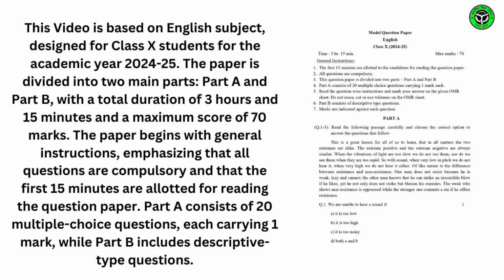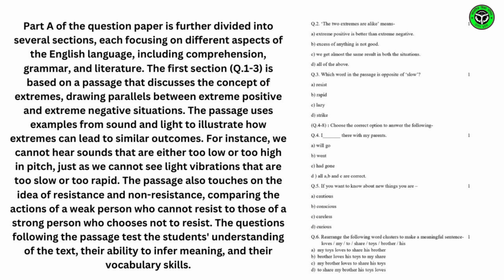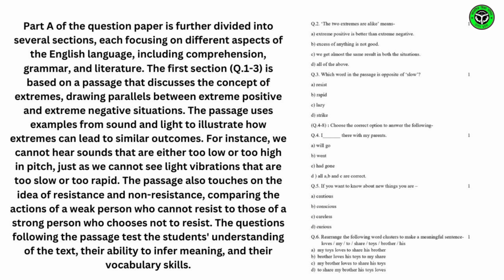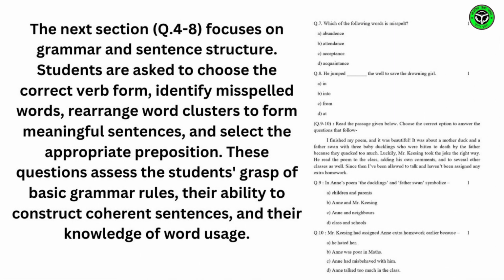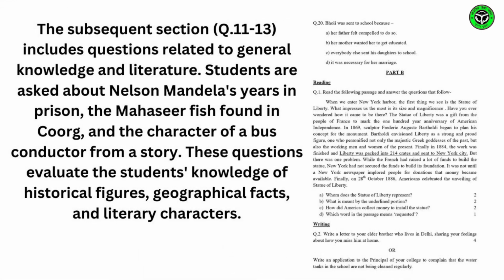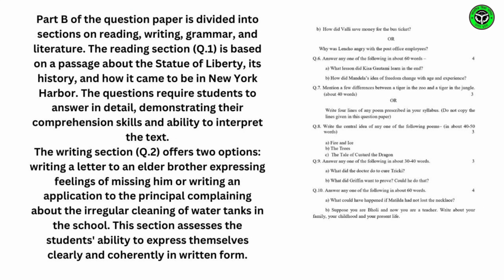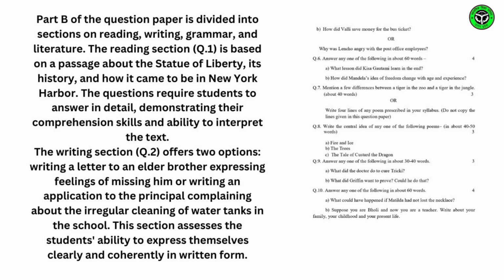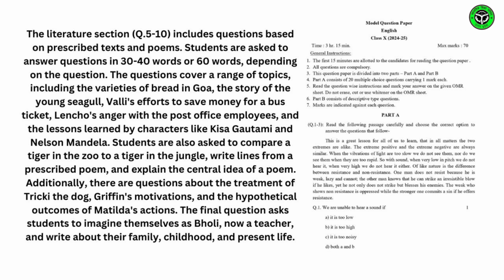7 March English Paper|Class Ten English Most Viral Letter & Application| UP Board Exam 2025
7 March English Paper|Class Ten English Most Viral Letter & Application| UP Board Exam 2025
नमस्ते बच्चों! 🙏
UP Board  लेकर आए हैं UP Board 2025 के लिए Class 10th English के Most Viral Letter & Application ka complete revision! Is video mein aapko milega English exam ke liye sabse zaroori letter aur application, jo aapke exam mein aane ke bohot zyada chances hain.

इस वीडियो में आपको मिलेगा:

Important Letters & Applications jo exam ke liye most likely aane wale hain 📝
Easy tips and tricks jo aapko letters aur applications likhne mein madad karenge ✍️
Correct format aur writing style ko samajhne ke liye clear examples 📚
Last-minute exam tips jo aapko letter writing aur application writing mein best performance dene mein madad karenge 🔑
Common mistakes jo aapko avoid karni chahiye while writing letters and applications ❌
Toh is video ko dekhein aur apni English exam preparation ko final touch dekar success ki aur badhein! Best of luck for your exam! 💥